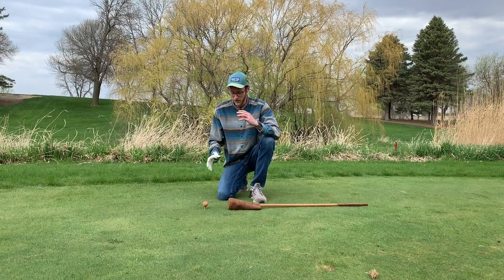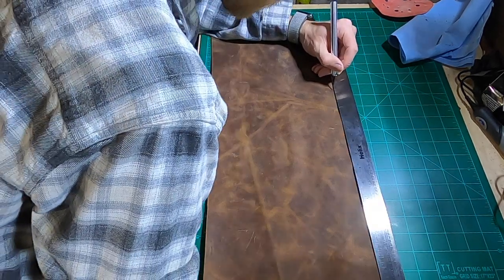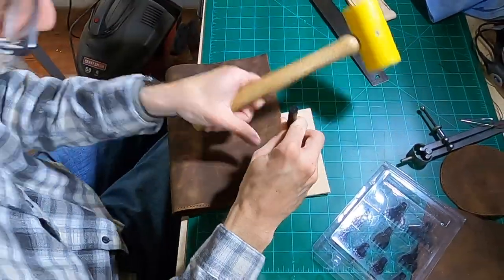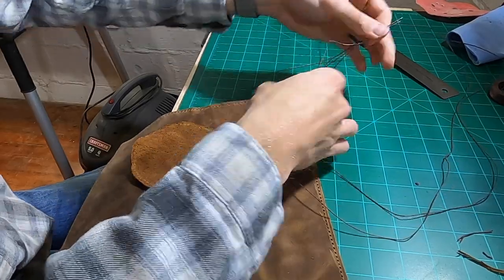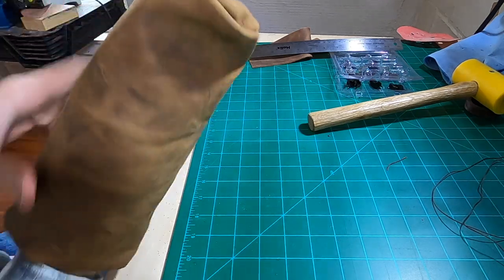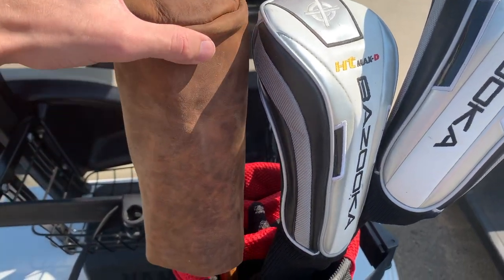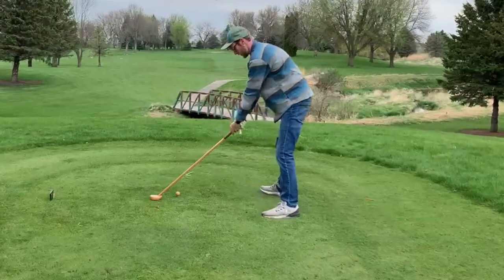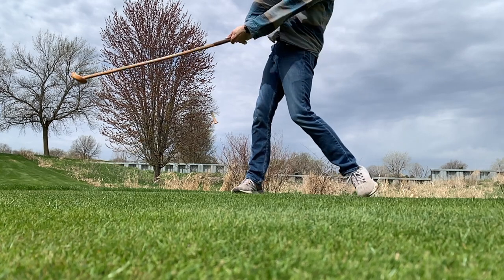Making a wood golf ball, tee and leather golf club head cover | Bonus round of golf with the items!!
In this video, I made a leather golf club head cover, hardwood tee and a wooden golf ball to go with the wooden 5-wood I made in the last video.

As a bonus Heartland Maker golf correspondent Neb Ressiv joins us as I play a round of golf using the wooden 5-wood, tee and wood golf ball.